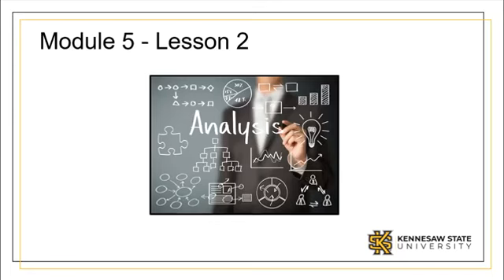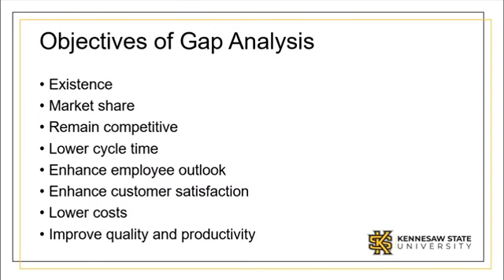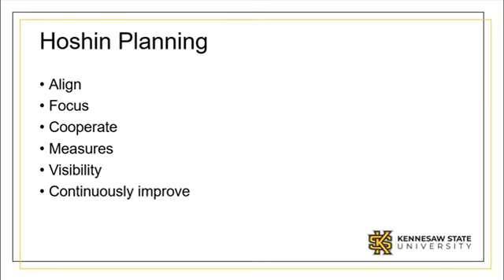16 Other Analysis Methods